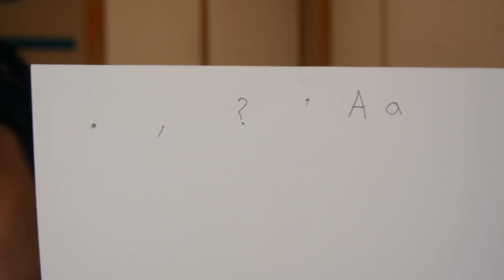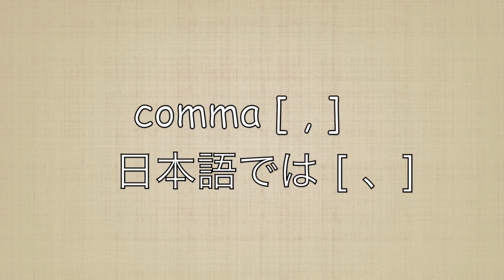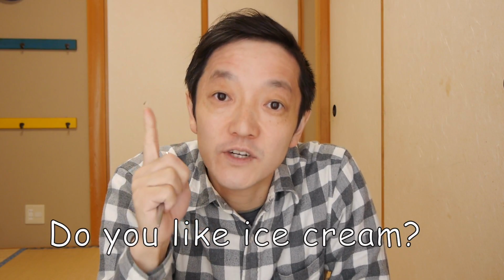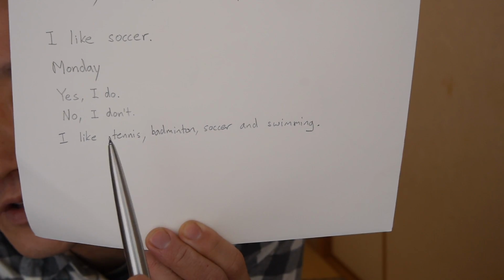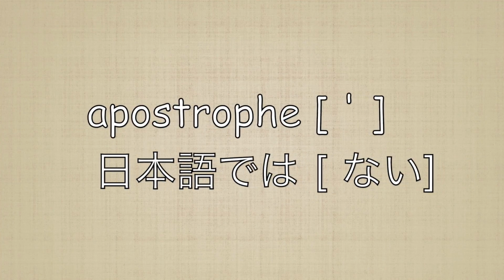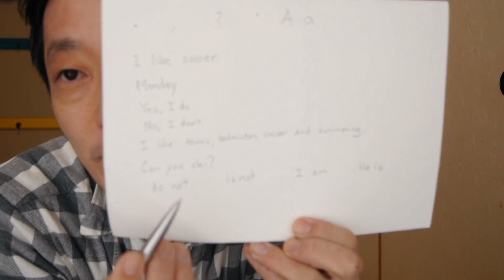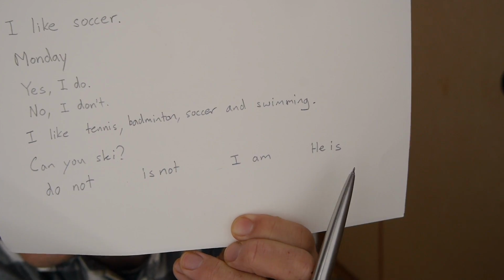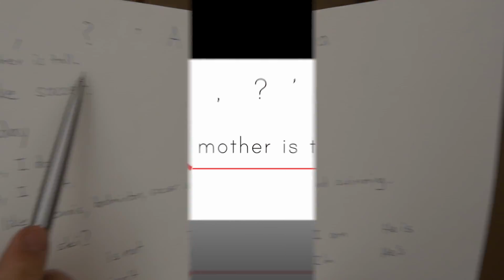Punctuation rules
Please use this video to learn about the rules of punctuation in English.